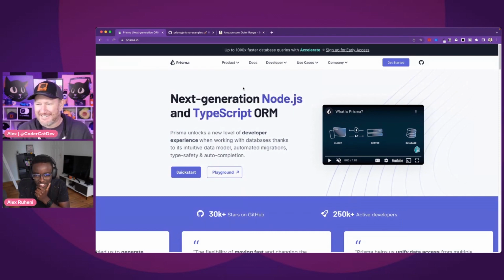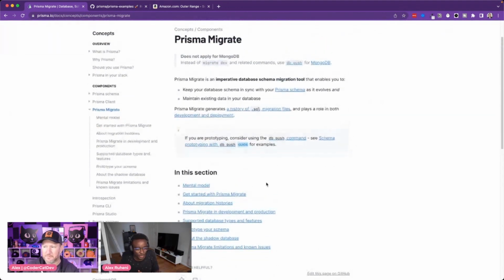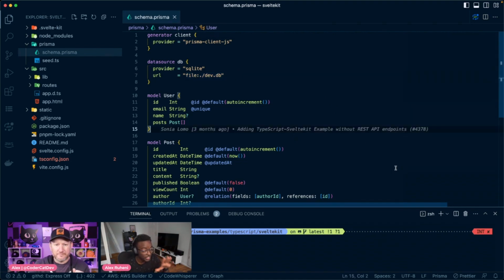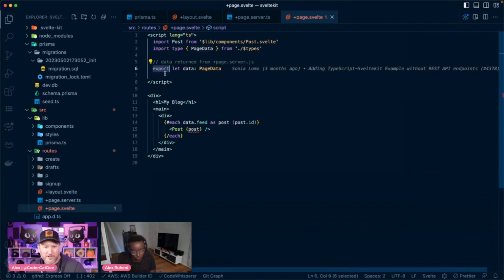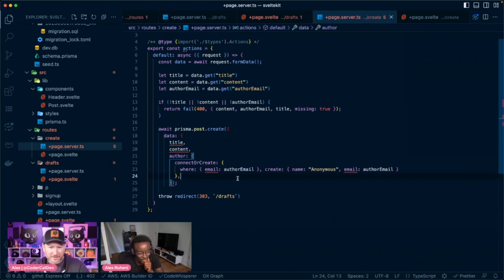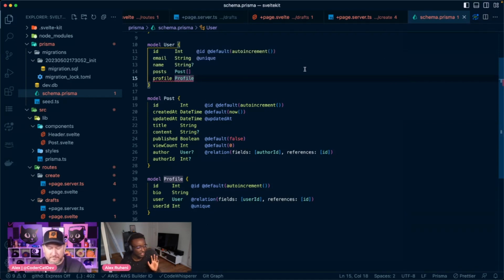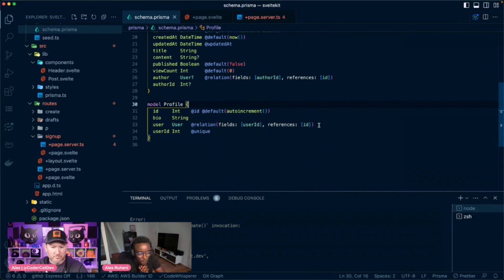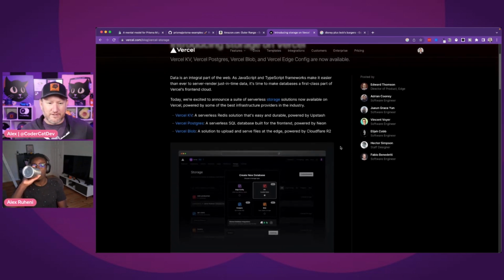Prisma with Alex Ruheni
Alex Ruheni joins us to show us the great things you can do with Prisma and walks Alex through live coding examples.

Recorded: May 2, 2023 1:00 PM (EDT)

0:00 - Welcome Alex and Starting Programming
05:06 - Working with Different Frameworks
08:09 - Sponsor: Storyblok
09:14 - Prisma and ORMs
12:52 - Breakdown of Schema
19:06 - Live Coding Prisma Examples
51:59 - Perfect Picks